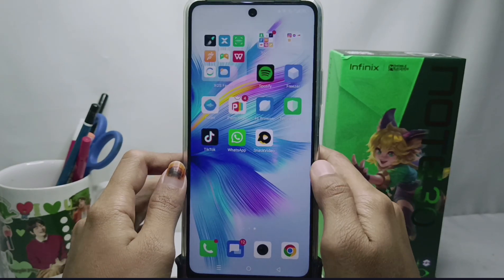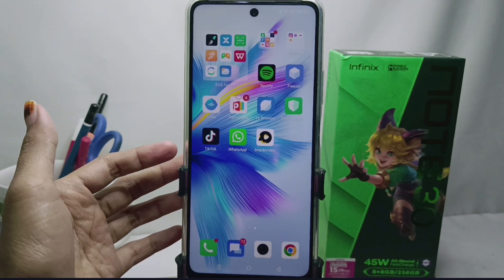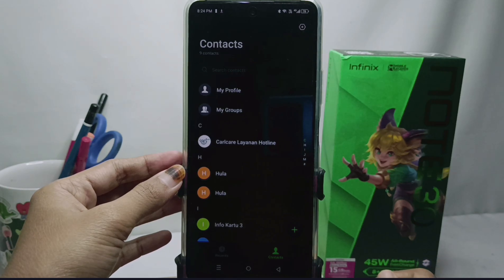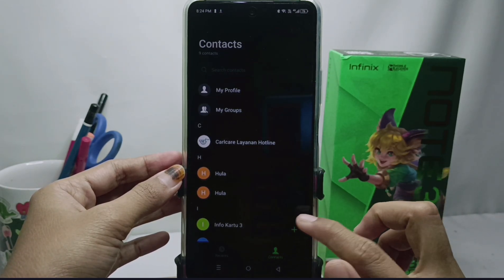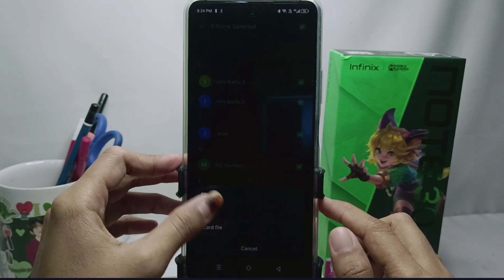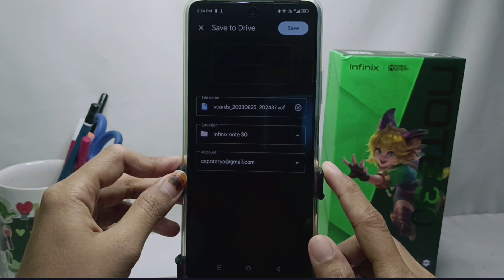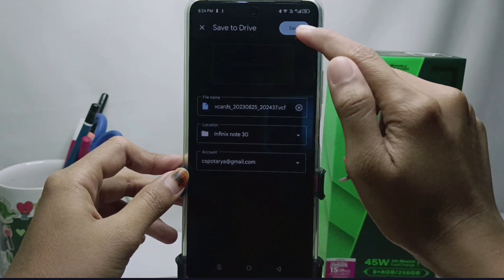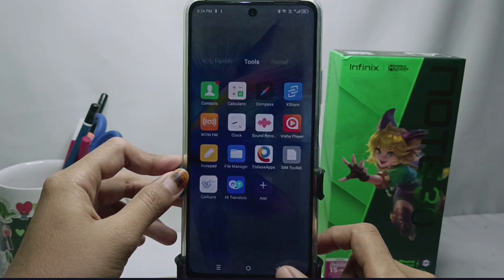How To Backup Contacts To Google Drive In Infinix Note 30 NFC/Note 30 Pro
This video is relevant to the search:
how to backup contacts to google drive in infinix note 30 nfc
how to backup contacts to google drive
how to backup contacts to google drive in infinix note 30 pro
how to backup contacts to google drive in infinix
backup contacts to google drive.